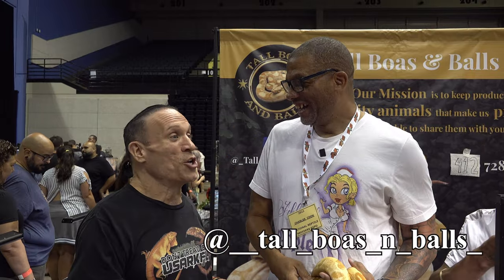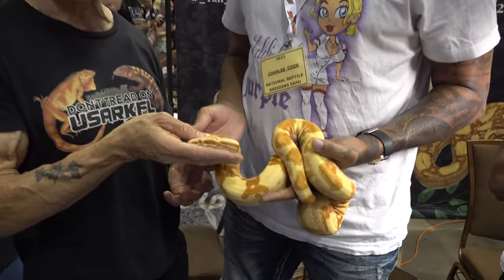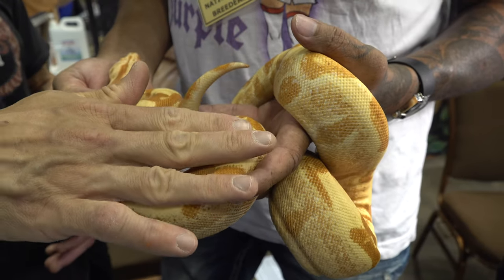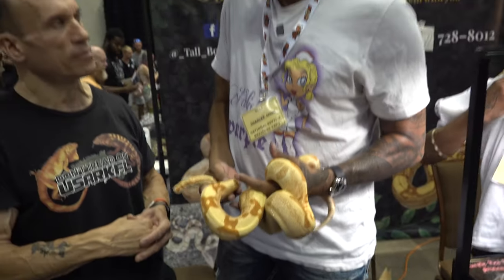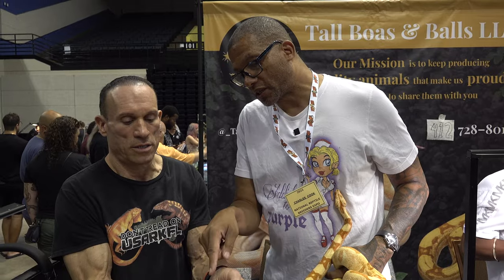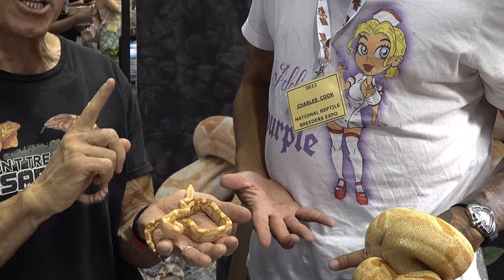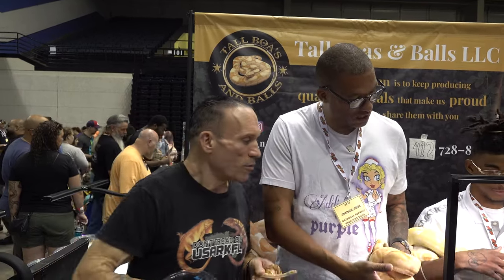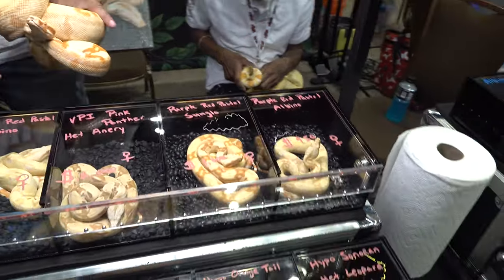REDLINE SHARP ALBINO BOAS at BIG BOAS & BALLS!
DAYTONA NATIONAL REPTILE BREEDER'S EXPO 2022: Part 6

TALL BOAS & BALLS (@__tall_boas_n_balls_)  was in the house in Daytona and we discussed his RED LINE Sharp Albino Boas!